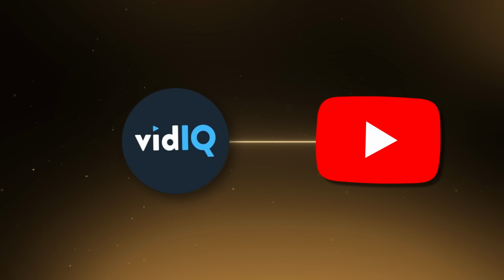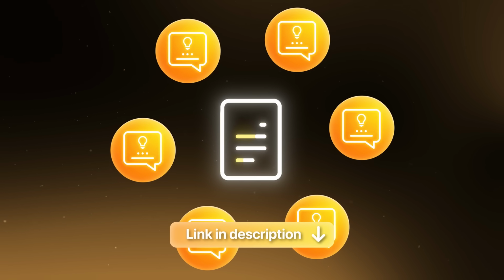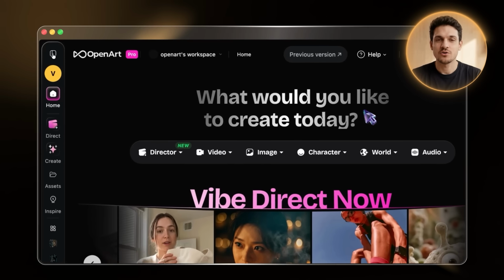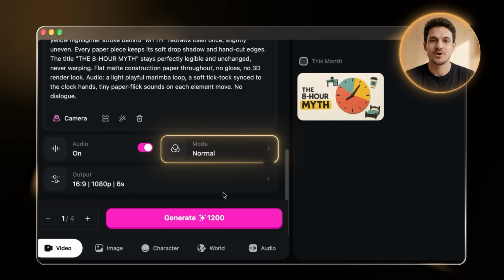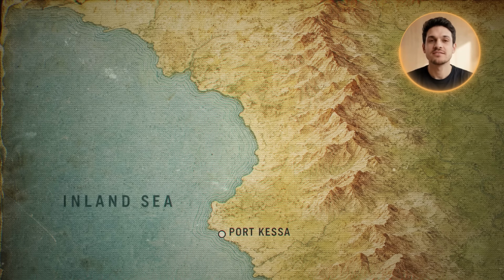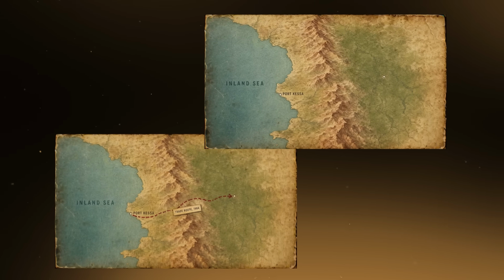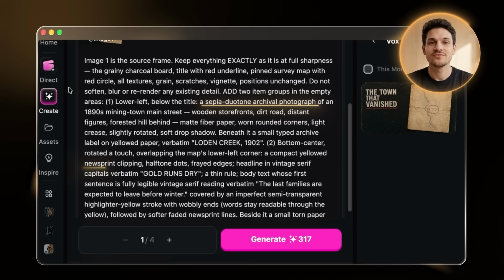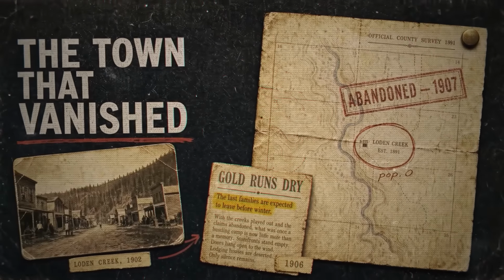How to Make Vox Style Videos With AI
In this video, I show how to use Claude, vidIQ, GPT Image 2, and Seedance inside OpenArt to research the Vox visual style, generate consistent paper-cut frames, animate maps between start and end frames, and build a complete documentary evidence-board sequence from scratch.

business @thomas-creates.com